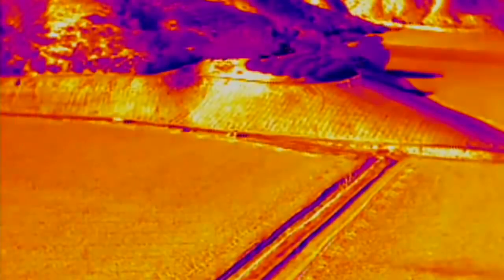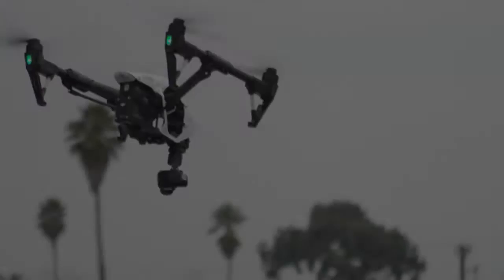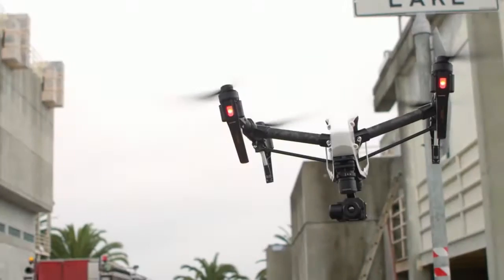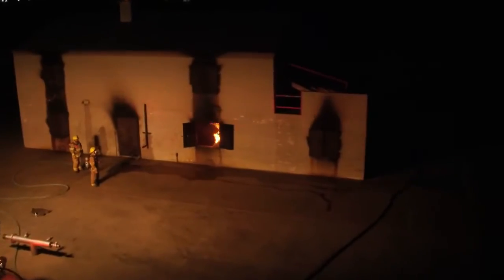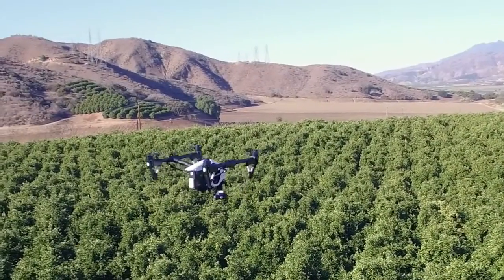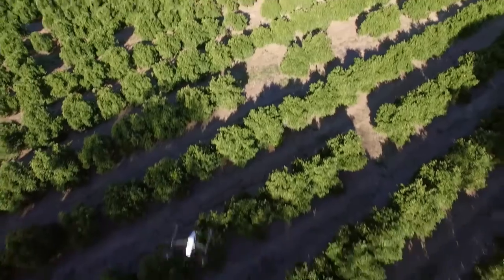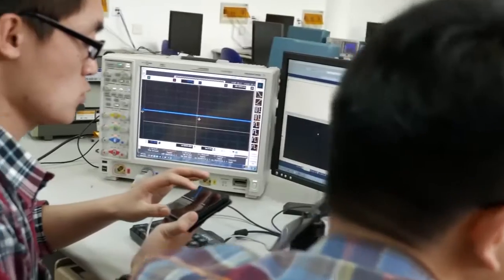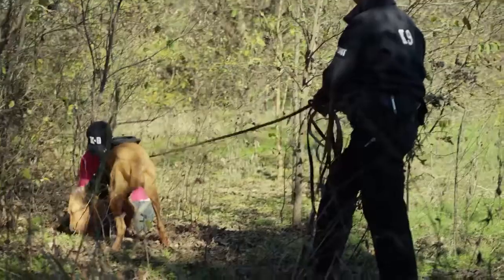Termocamera DJI Zenmuse XT per DJI Inspire e DJI Matrice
Nuova Termocamera DJI Zenmuse XT per DJI Inspire e DJI Matrice per svariate applicazioni tra cui rilievi su campi fotovoltaici, ricerca persone scomparse, monitoraggio e prevenzione incendi. La termocamera è